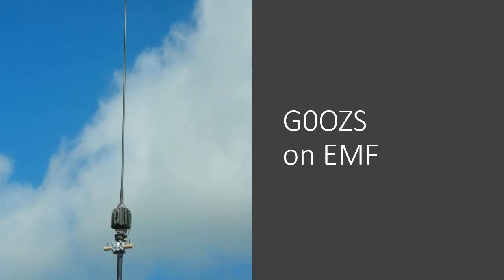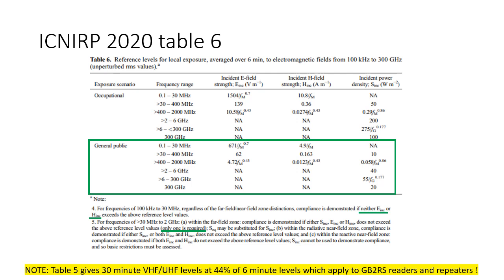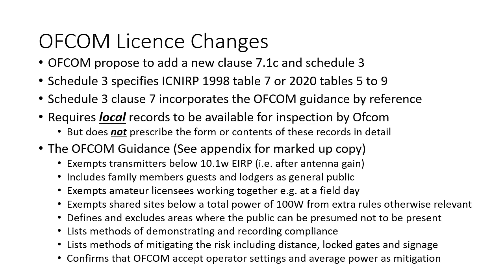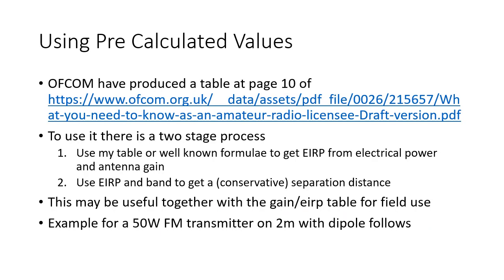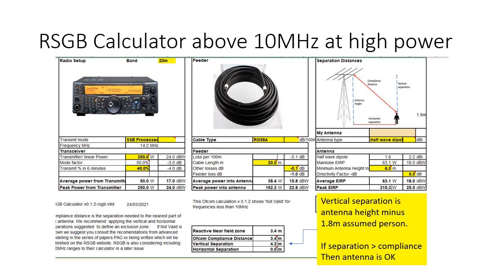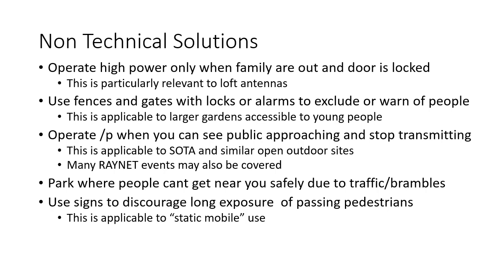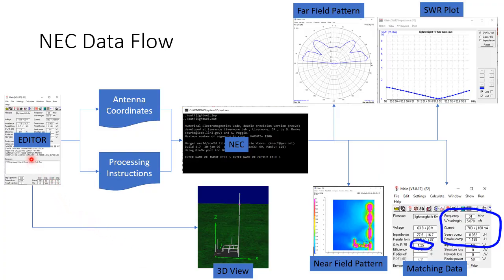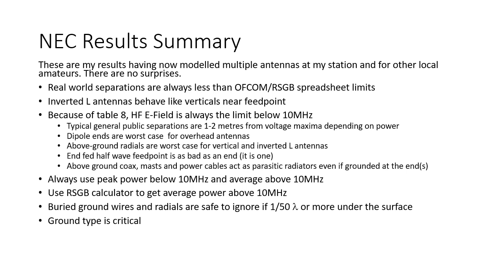G0OZS on ICNIRP and the EMF license condition for UK Radio Amateurs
This is an edited version of a presentation I gave to the East Suffolk RAYNET-UK and the Leiston Amateur Radio Club on 13th April 2021. It is my personal view of how the proposed OFCOM license condition will affect amateur radio and how I have used the available tools to demonstrate that my station complies with it. This was done in a personal capacity and does not represent the RSGB, RAYNET-UK or anyone else.

The presentation covers
- Basics of Electromagnetics and antennas
- ICNIRP guidelines
- The OFCOM draft license change and guidelines
- Using the OFCOM and RSGB calculators
- Limitations of the basic calculators and what else can be used
- A very brief introduction to antenna modelling with 4NEC2
- Station changes that can improve compliance

4NEC2:

I will be uploading some of my contributions to my own web site at

This is a slide show with voice narration and not a true video, but I hope it will prove useful to the amateur radio community in the UK and maybe to amateurs more generally.

Iain
73 de G0OZS